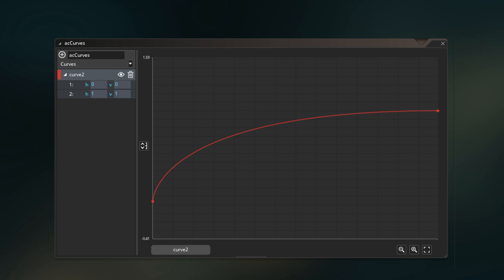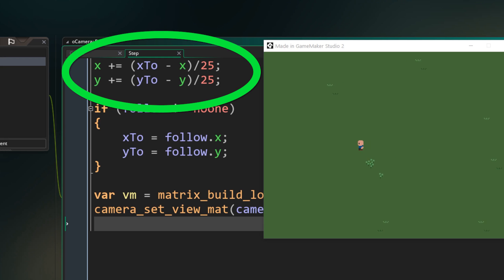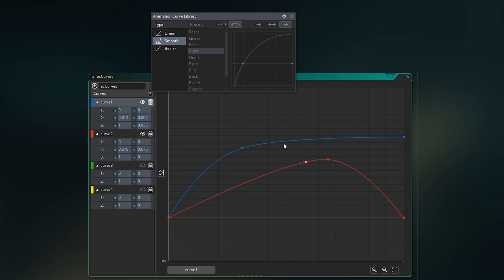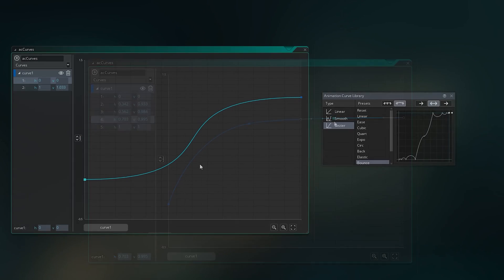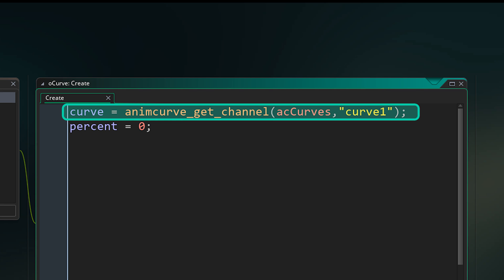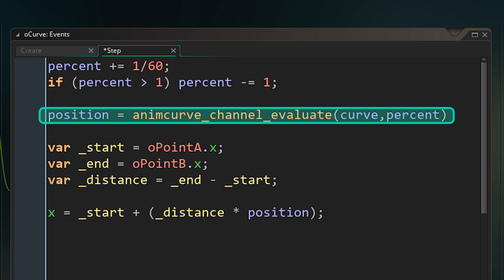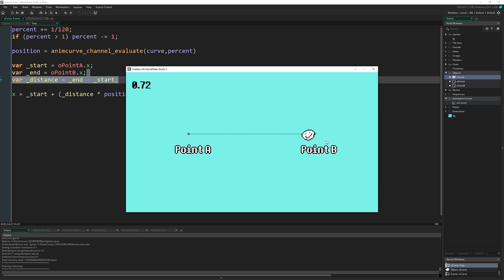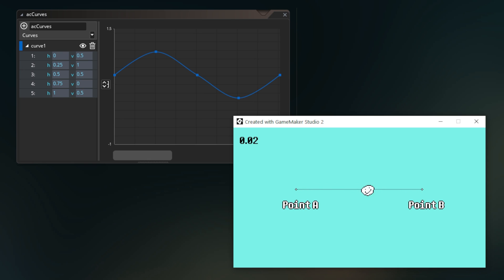Animation Curves in GameMaker Studio 2.3 - Easing & Tweening guide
Animation Curves can be used to visually create "tweened" or "eased" movements for numbers and graphics in your game.